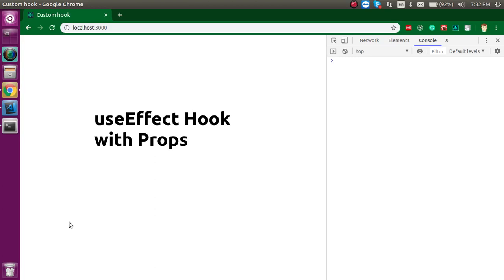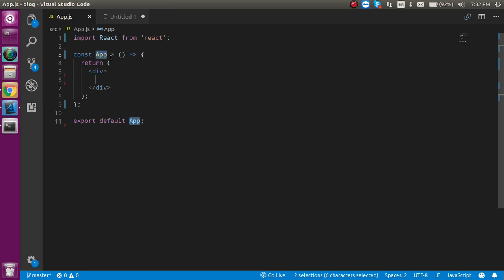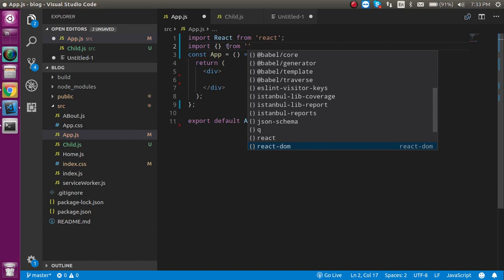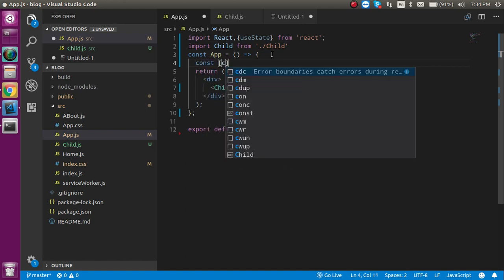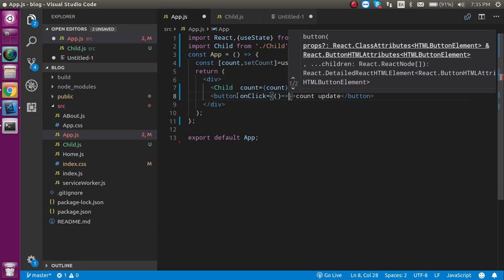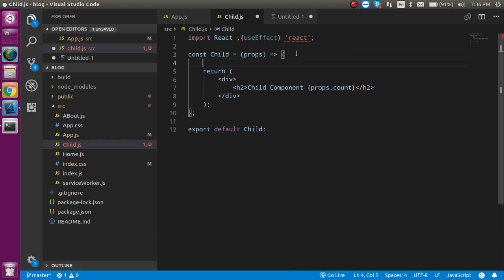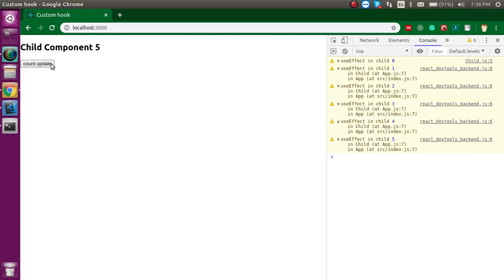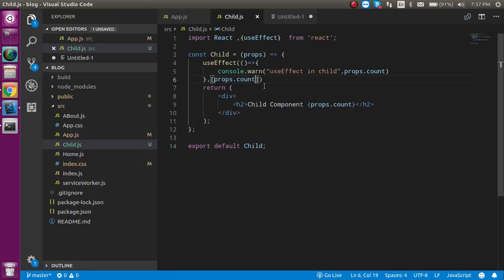Reactjs hooks tutorial | useeffect Hook with props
in this react js hooks tutorial we learn what is used use effect hook with props and how we can use it and apply on react js functional component with a simple example in the English language. this video is made by anil Sidhu

what is hook
make child component
send props on click event
check all case of useEffect with props